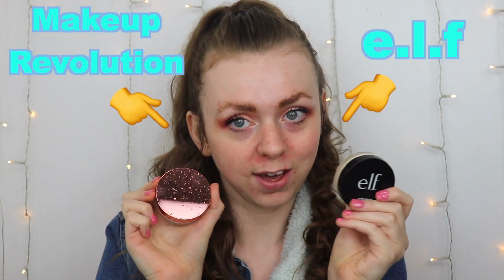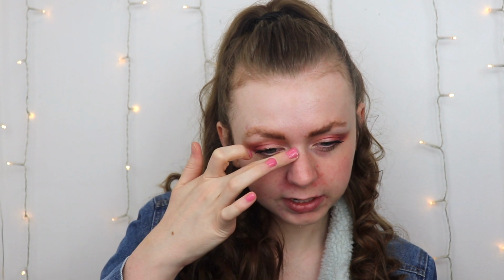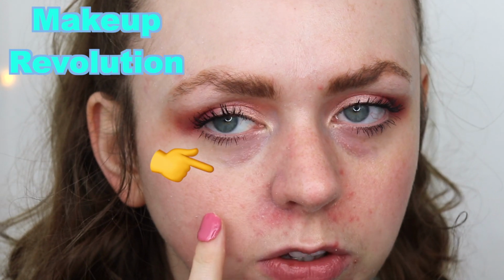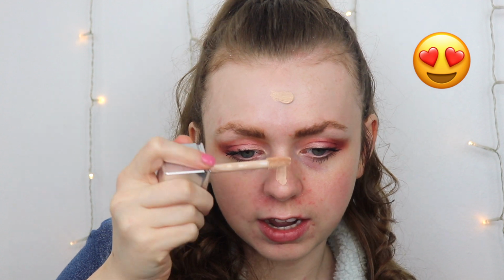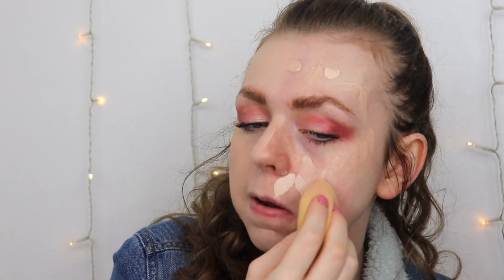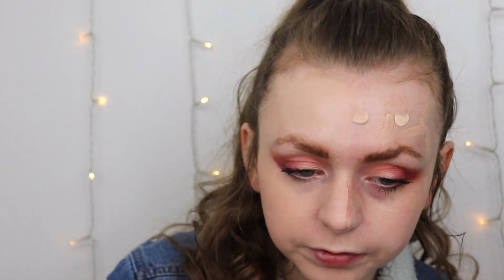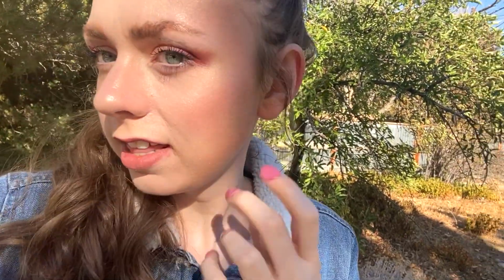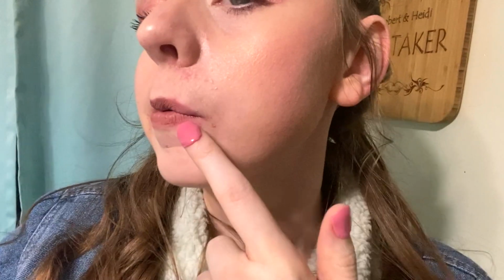NEW Makeup Revolution Superdewy Perfecting Putty Primer VS e.l.f. Luminous Putty Primer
Hey guys! In today's video, I'm going to be battling the new  Makeup Revolution Superdewy Perfecting Putty Primer VS teh best-selling e.l.f. Luminous Putty Primer! I wanted to test both of these drugstore primers together is because they both sound so slimier in there promises and they are both cruelty-free and vegan. The only really big difference is that one is $12 and one is $8. So I wanted to find out if the $4 price difference is worth it or if you should just save your money. Love you!

Carol Drummond